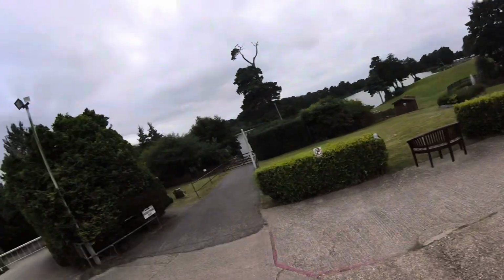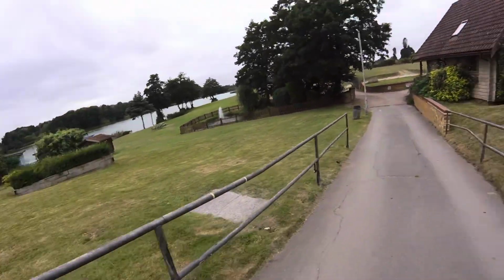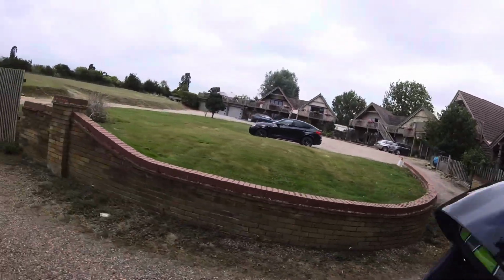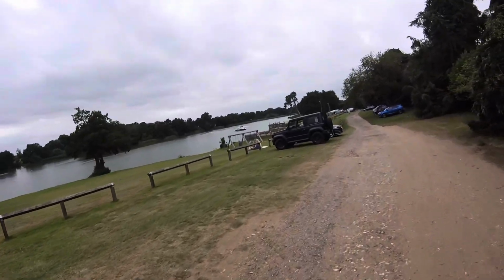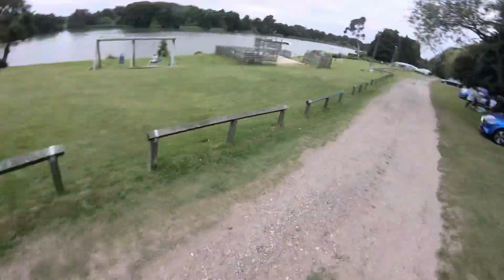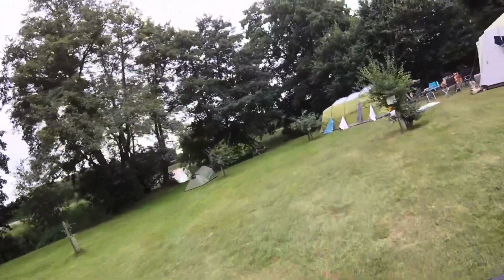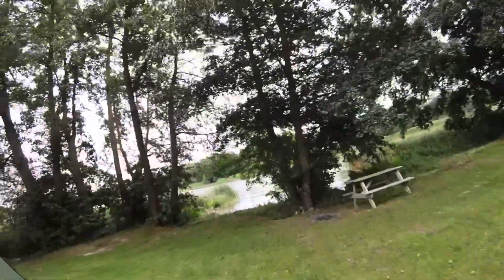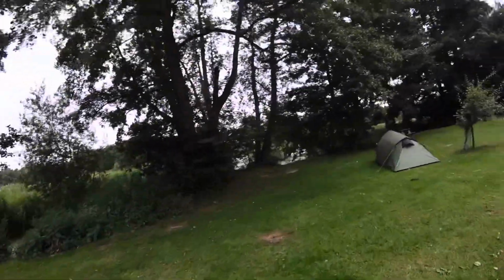HONDA GROM MSX125 Moto camping adventure 2 up on a grom grom adventures camping hondagrom.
Me an my son Moto camping on the Honda grom :) gosfield lakes Essex uk.
I watched thousands of camping videos on YouTube, so we decided to have a go at making one :) hope you enjoy, please like and subscribe it would mean a lot thanks.